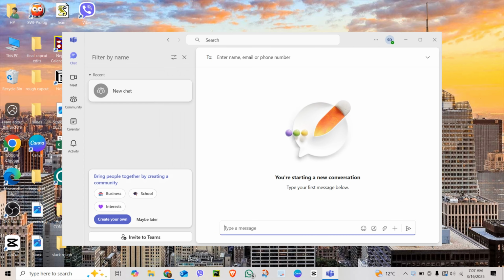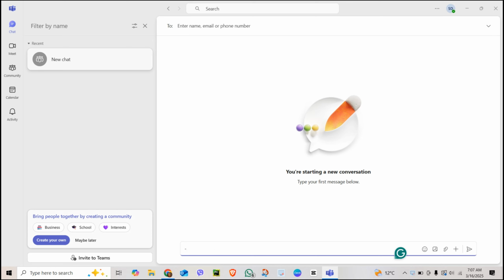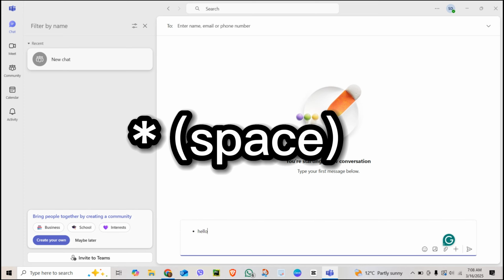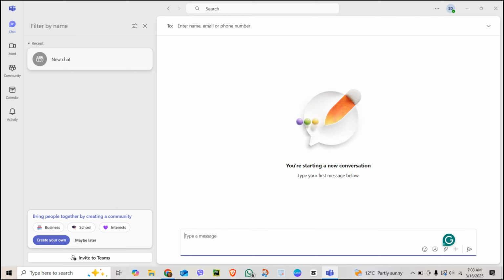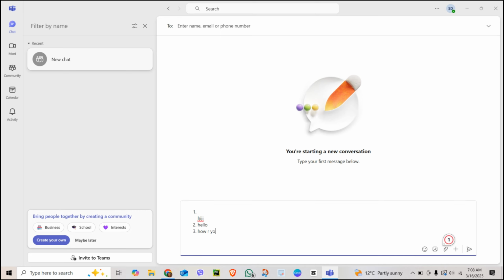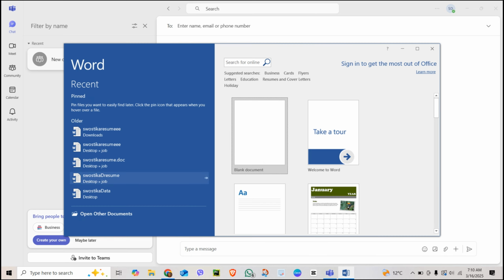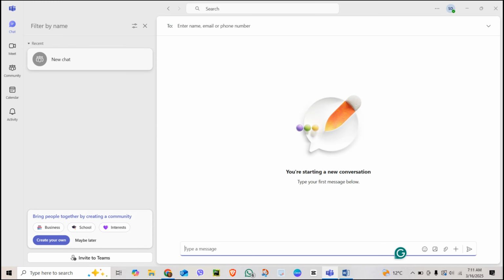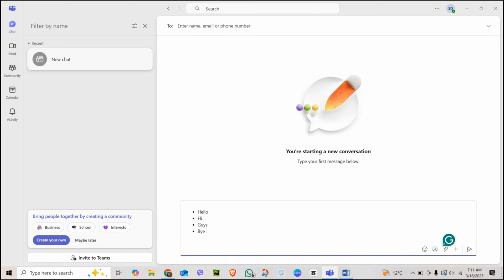How to Add Bullet Points in Microsoft Teams 2025?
Want to add bullet points in Microsoft Teams but not sure how? In this step-by-step Microsoft Teams tutorial, we’ll show you the easiest ways to insert bullet points in Teams chat, messages, and meetings. Whether you're using Microsoft Teams for work, collaboration, or online meetings, organizing information clearly is essential. Learn how to format text in Microsoft Teams, use keyboard shortcuts for bullet points, and improve your communication with well-structured messages. Perfect for both beginners and advanced users, this guide will help you make your Microsoft Teams messages more readable and professional. Watch till the end and enhance your Teams formatting skills today!